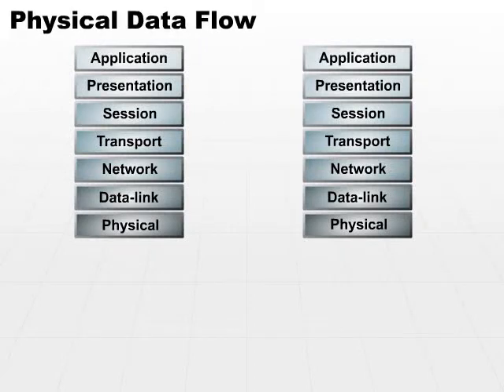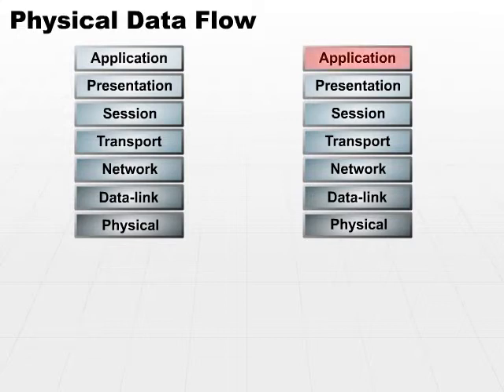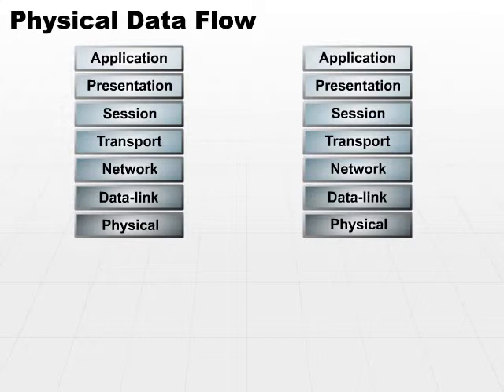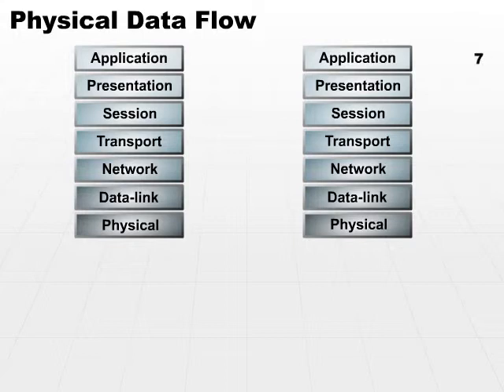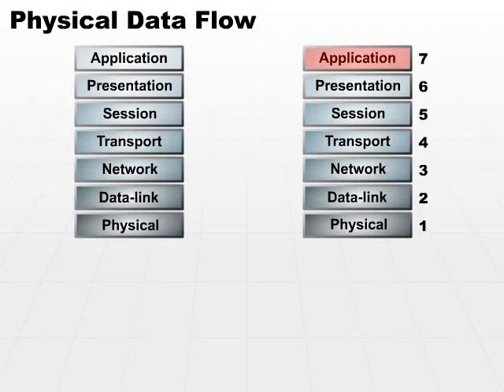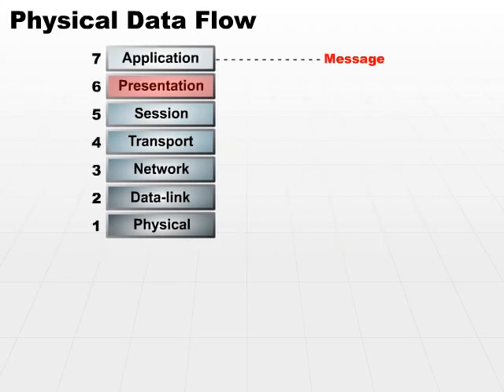08 Physical Data Flow Part1